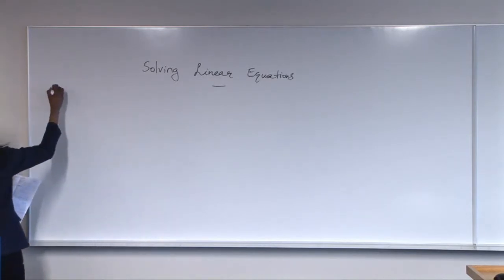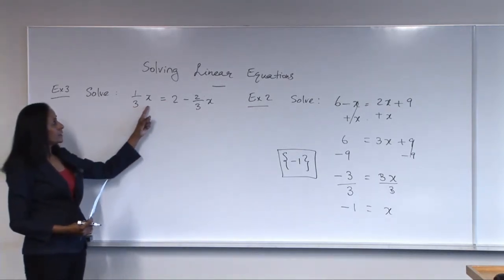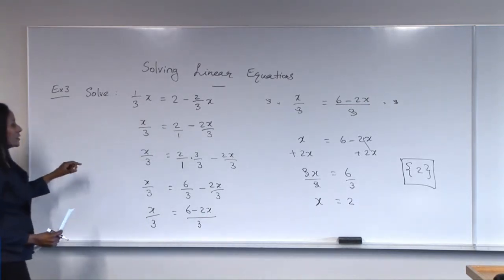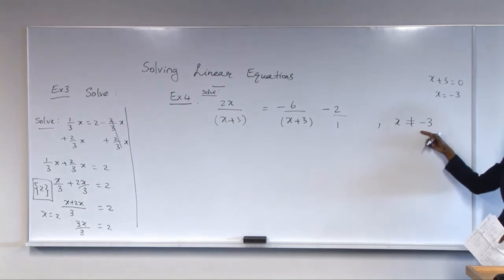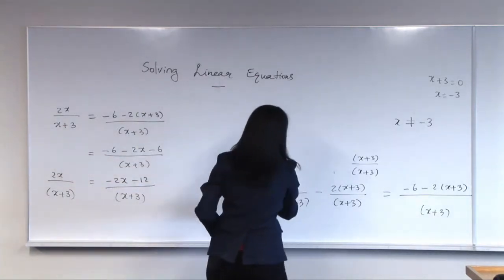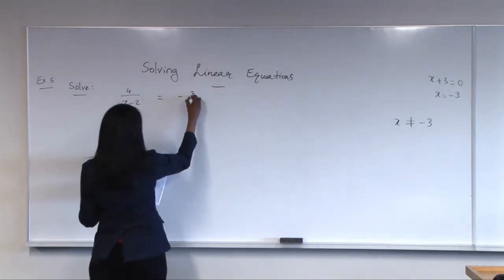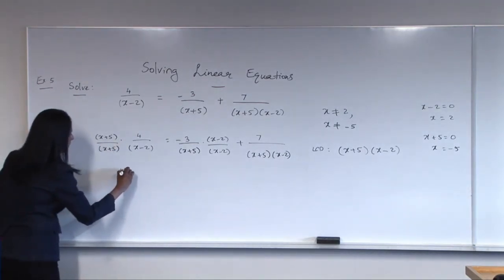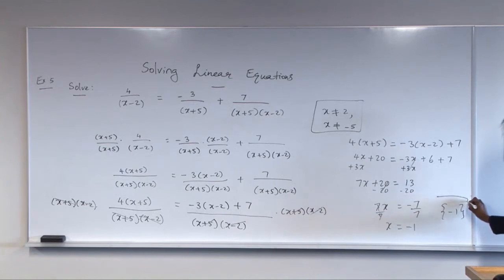Solving Linear Equations (Video2)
Solving Linear Equations (Video 2)
Instructor: Thilagavathi Murugesan